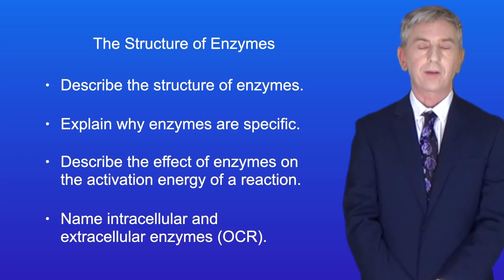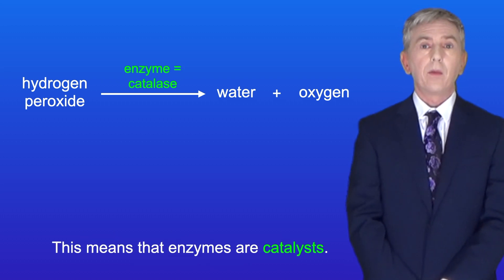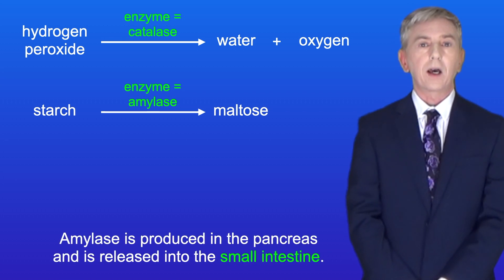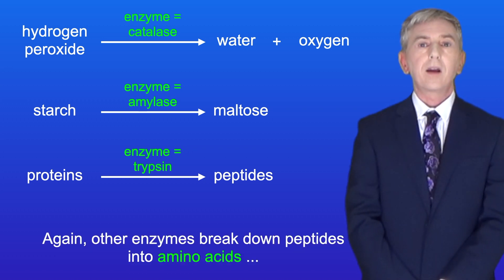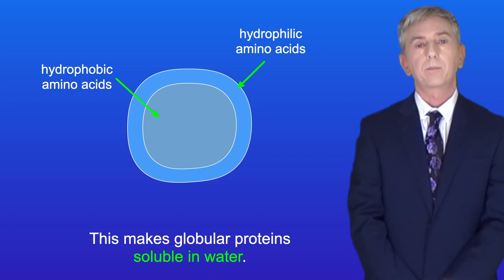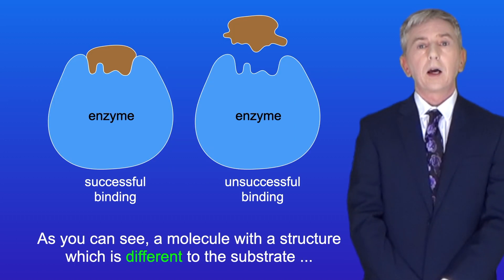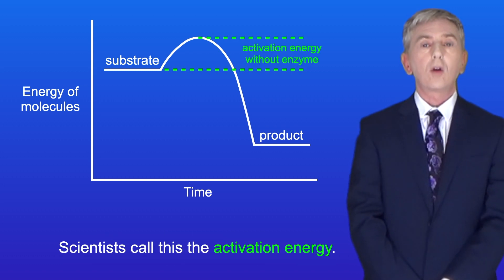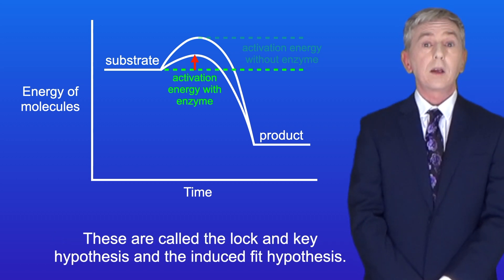A Level Biology Revision "The Structure of Enzymes"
In this video, we start looking at enzymes. First I give you some examples of enzymes and explain the difference between intracellular and extracellular enzymes. I then look at the structure of enzymes and discuss the function of the active site and the enzyme-substrate complex. Finally, I describe the effect of enzymes on the activation energy of a reaction and how this increases the reaction rate.